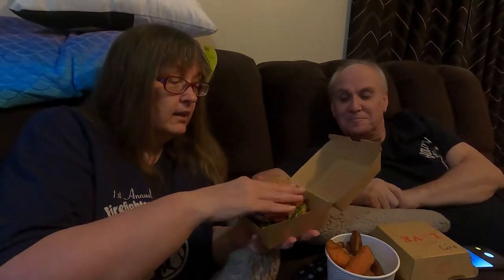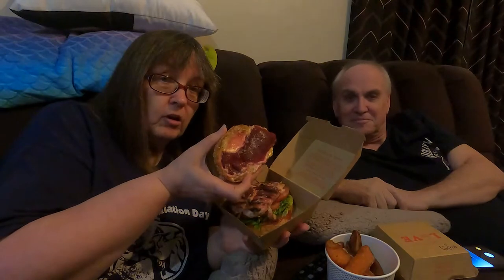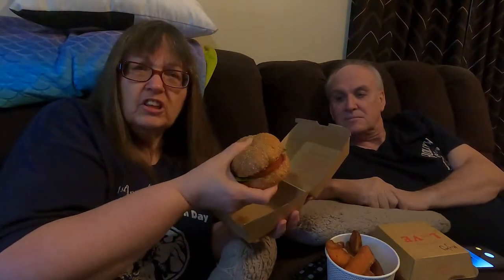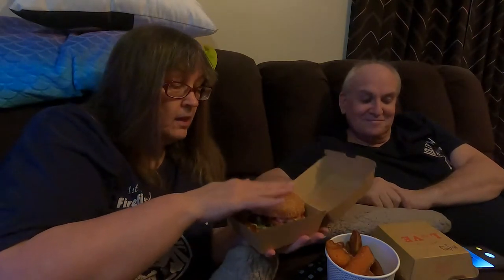Grill'd Food Review 2021